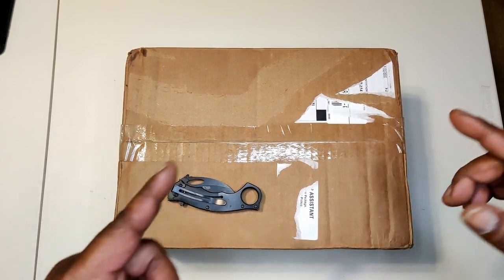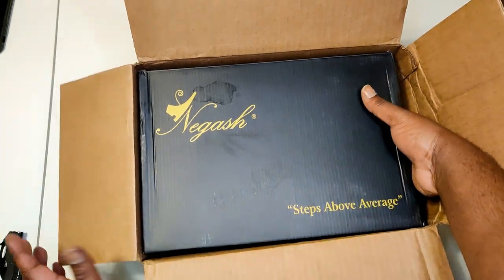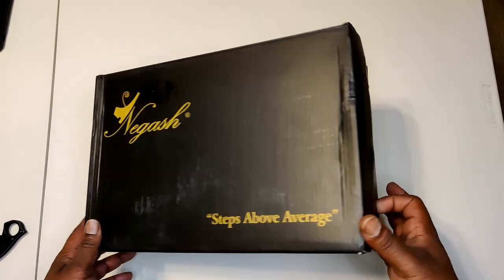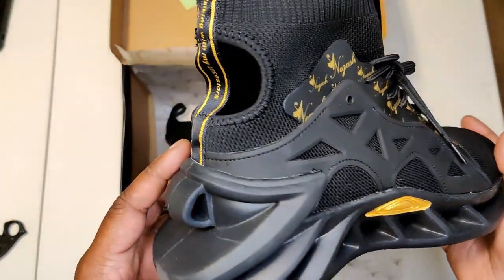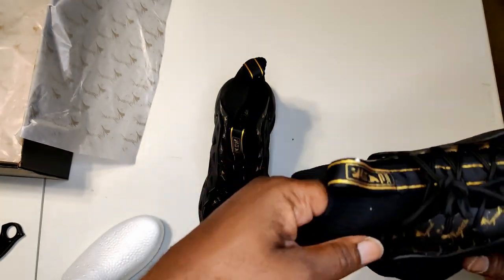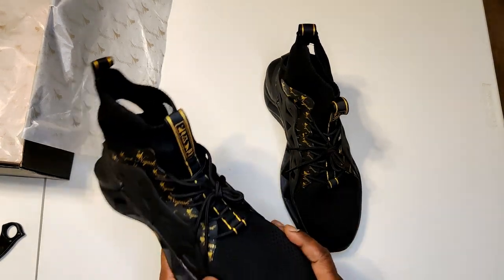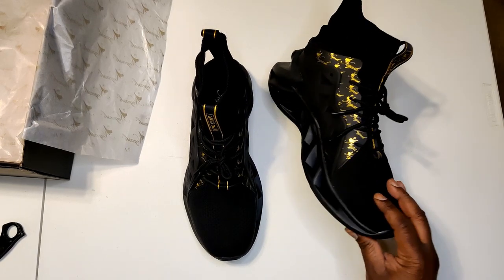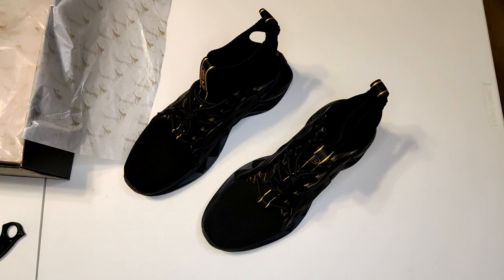Negash Predecessor Unboxing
0:00 INTRO
0:10 UNBOXING
1:38 MLO's BEING REPLACED
2:04 THE PREDECESSOR
3:09 SIDE BY SIDE COMPARISON
4:15 THE GOLDEN
4:23 HOW I GOT THE BLACK COLORWAY FIRST
6:29 YOU AINT GOT THESE
6:50 SHOE PICS
7:02 OUTRO